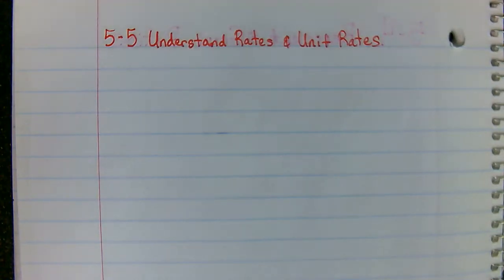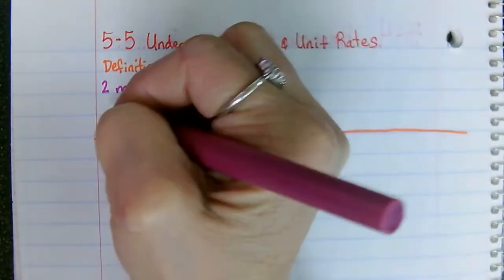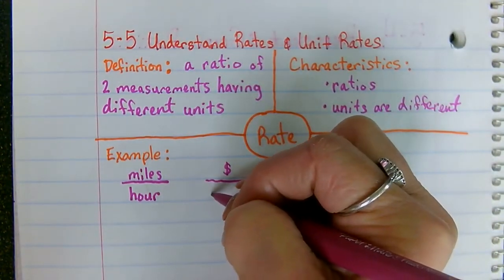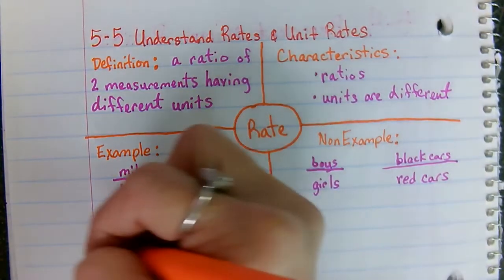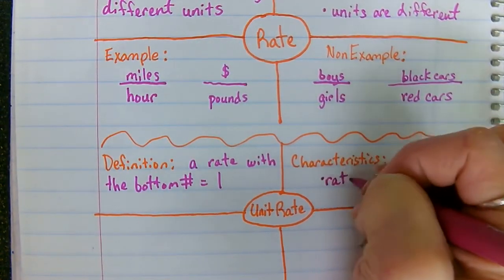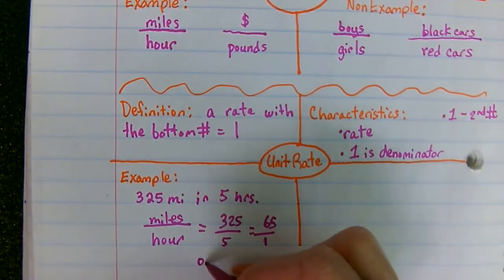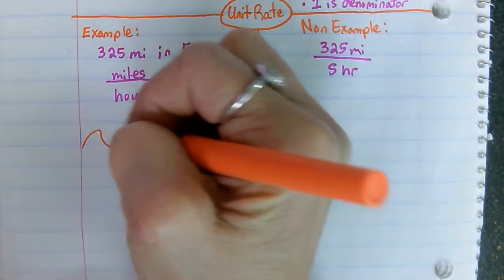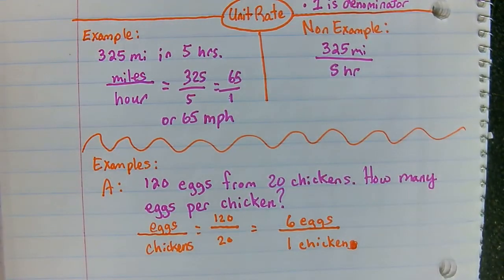5-5 Understand Rates and Unit Rates updated